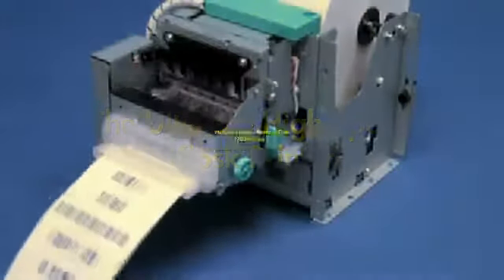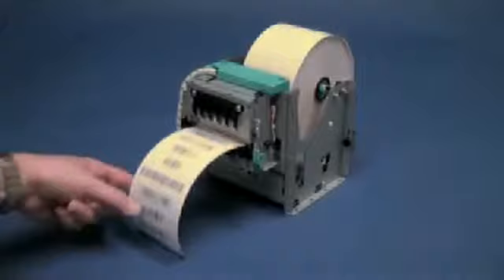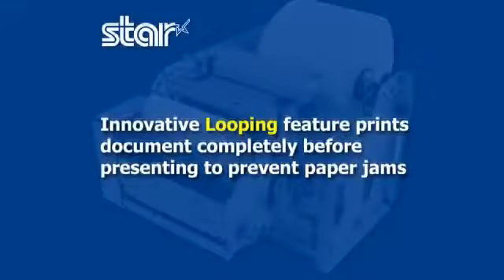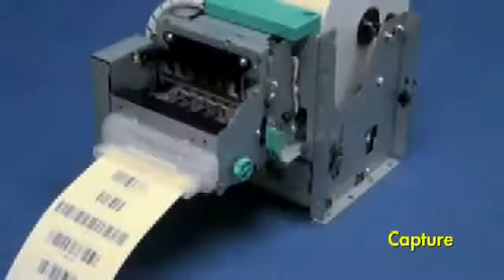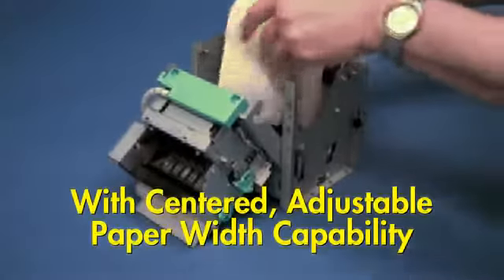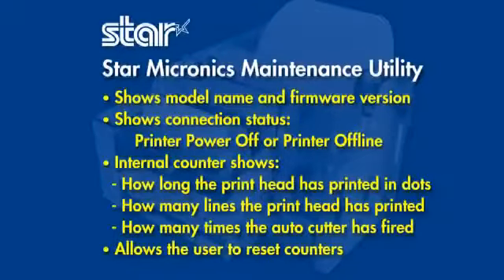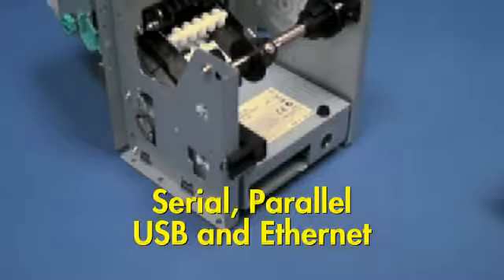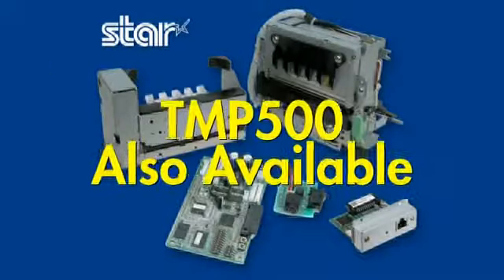Star TUP500 POS Receipt Printer